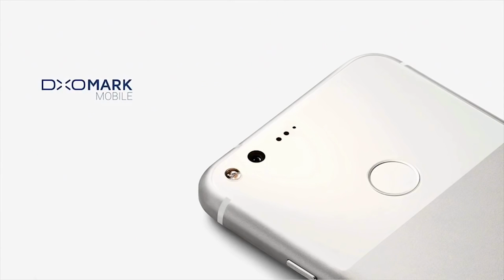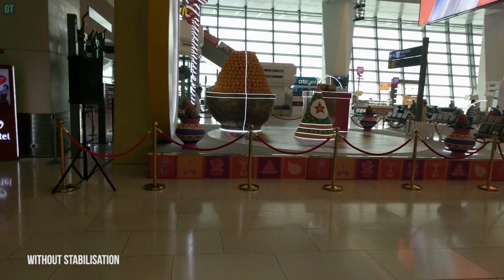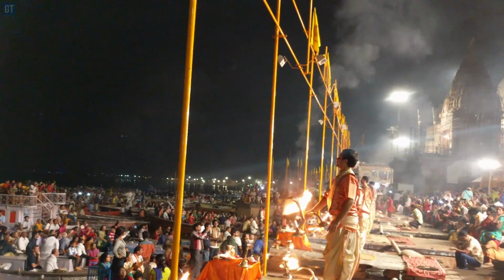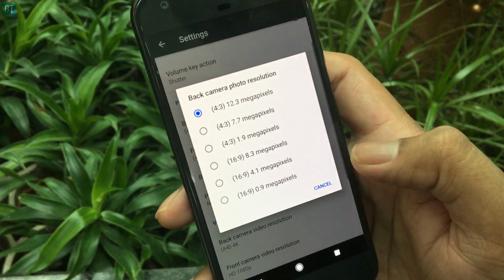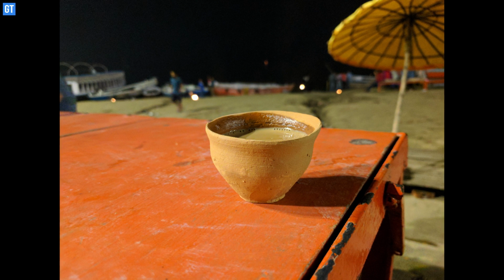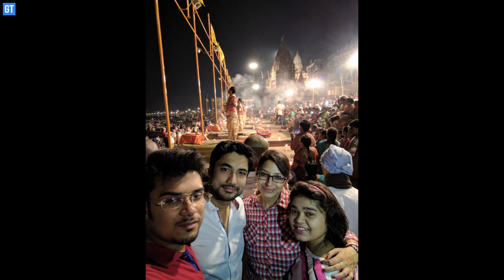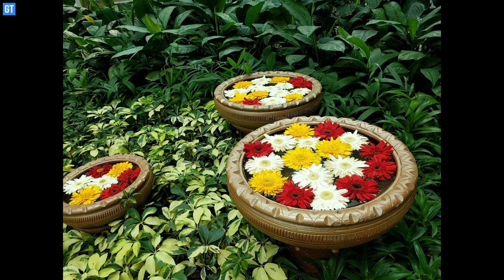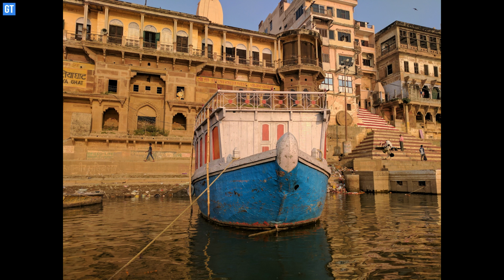Google Pixel Camera Review: The Best Android Camera! | Guiding Tech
Google Pixel’s camera is definitely the Best Android Phone Camera out there! In this Google Pixel camera review, we explore all the fine details of what makes it really awesome.

I tested the camera's low-light and day-light capabilities in various settings at Varanasi, one of the most colorful cities in the world.

Here's a rundown of the camera specs:

Back Camera: 12.3 MP with large 1.55μm pixels and f/2.0 aperture

Front Camera: 8MP with 1.4µm pixels and f/2.4 aperture with fixed focus